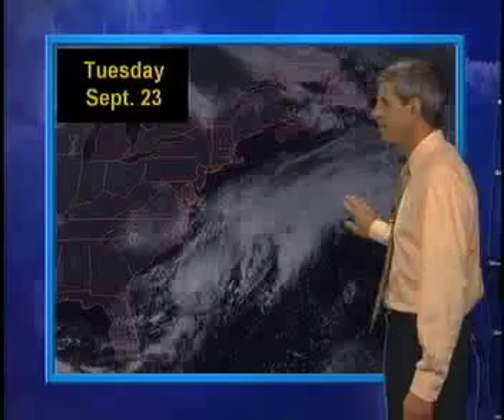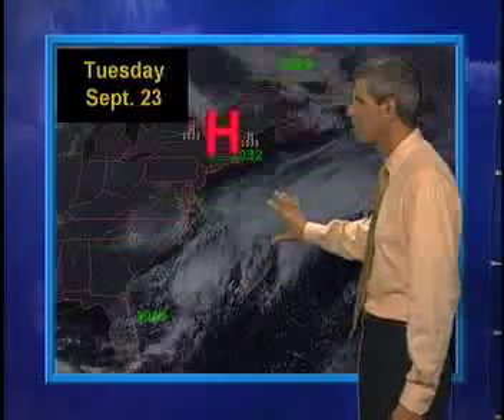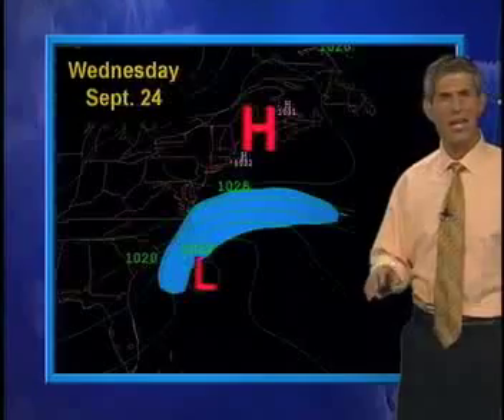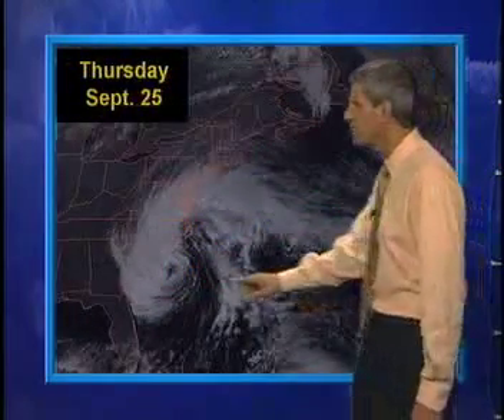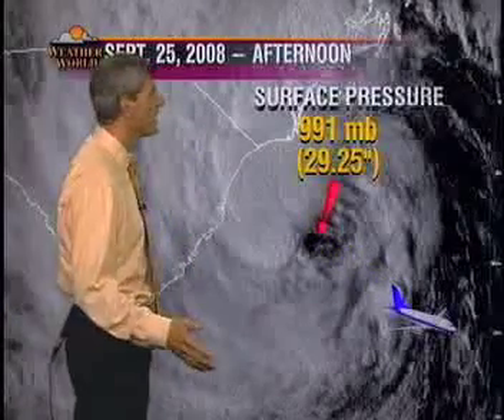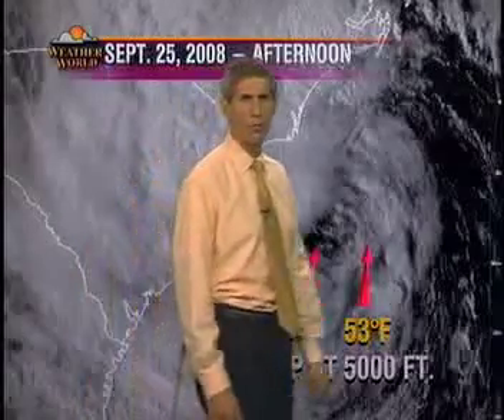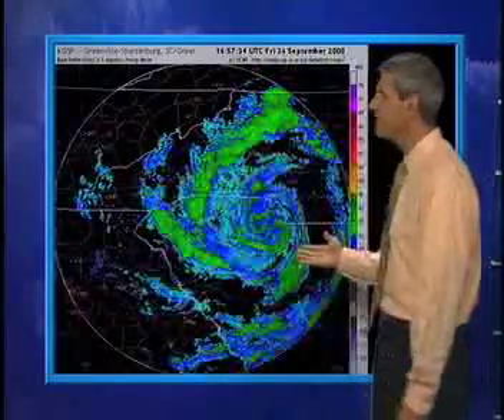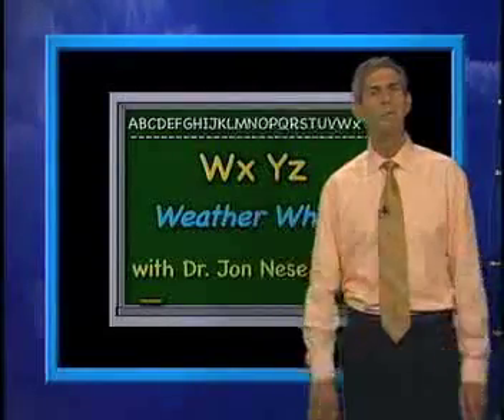WxYz Oct 1, 2008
To Name or Not To Name?